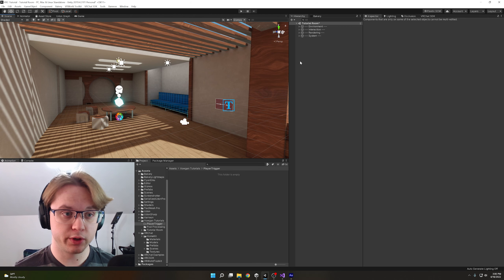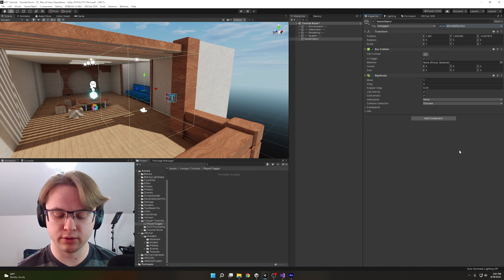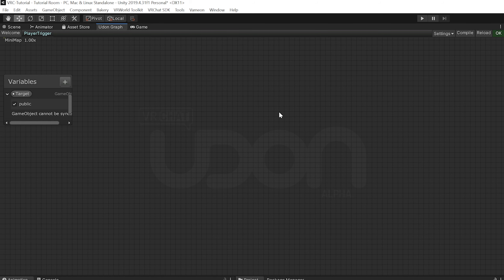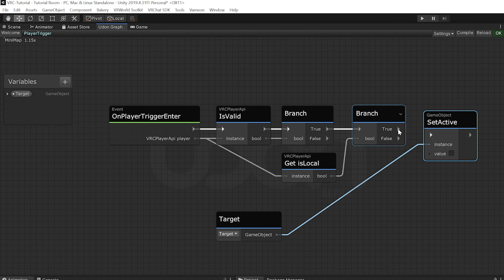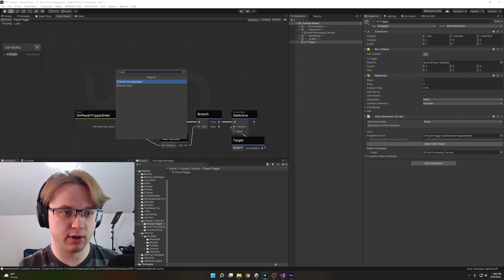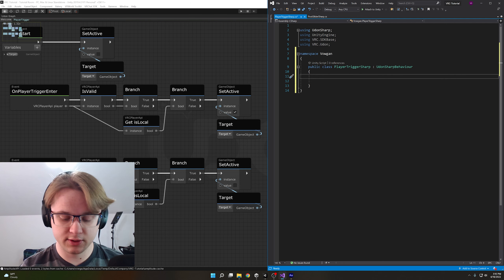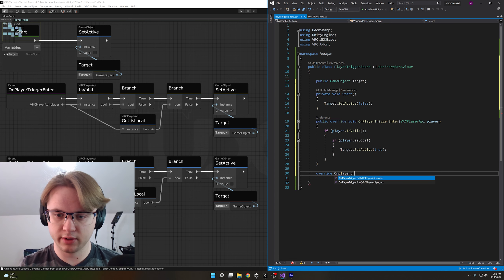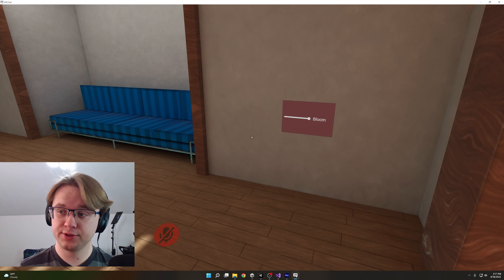Player Trigger | VRChat Udon Tutorial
Here's how you handle player triggers, or areas that a player can step into, have a thing happen, and step out of to have something else happen. We're using this to showcase an object toggle, toggling UI controls whenever the player is near them.

Timestamps:
00:00 - Intro
00:30 - Collider Setup
02:24 - Udon Graph
05:13 - Graph Test
06:51 - Udon Sharp
10:05 - U# Test